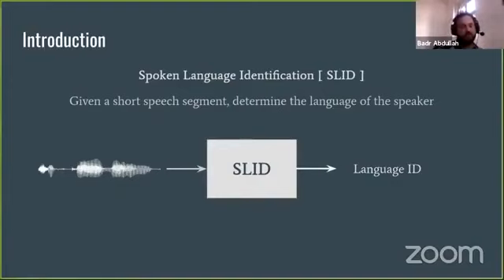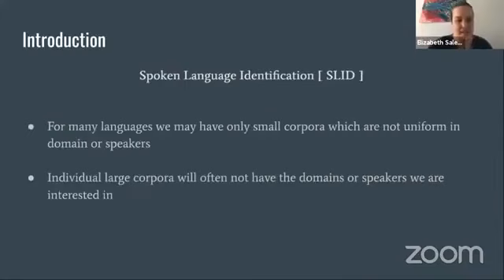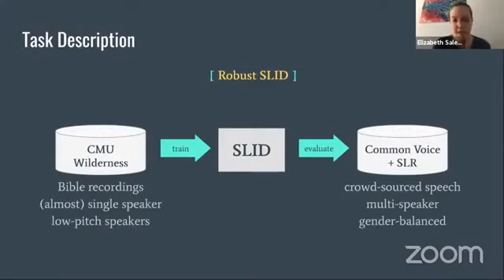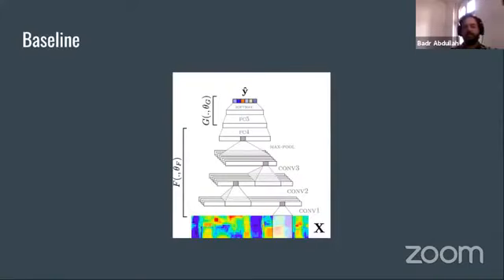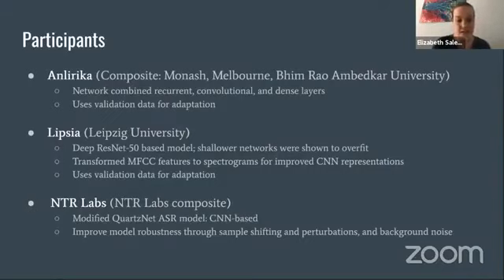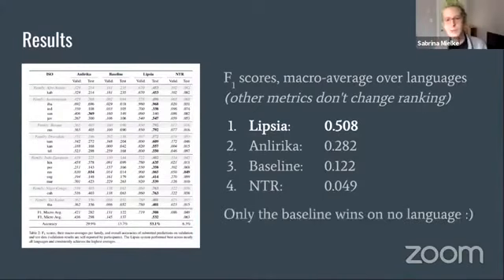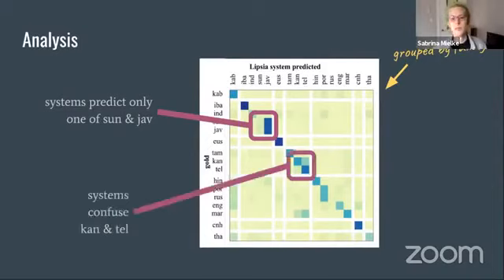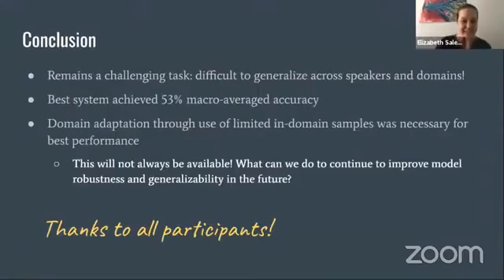SIGTYP 2021: Shared Task 2021 Overview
Authors: Elizabeth Salesky, Badr Abdullah, and Sabrina Mielke

Abstract:
While language identification is a fundamental speech and language processing task, for many languages and language families it remains a challenging task. For many low-resource and endangered languages this is in part due to resource availability: where larger datasets exist, they may be single-speaker or have different domains than desired application scenarios, demanding a need for domain and speaker-invariant language identification systems. This year’s shared task on robust spoken language identification sought to investigate just this scenario: systems were to be trained on largely single-speaker speech from one domain, but evaluated on data in other domains recorded from speakers under different recording circumstances, mimicking realistic low-resource scenarios. We see that domain and speaker mismatch proves very challenging for current methods which can perform above 95% accuracy in-domain, which domain adaptation can address to some degree, but that these conditions merit further investigation to make spoken language identification accessible in many scenarios.